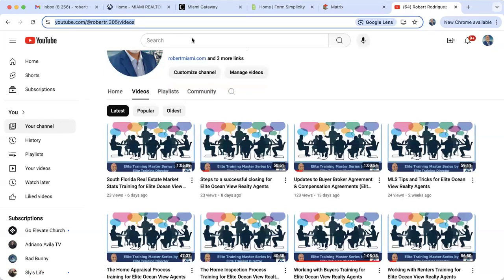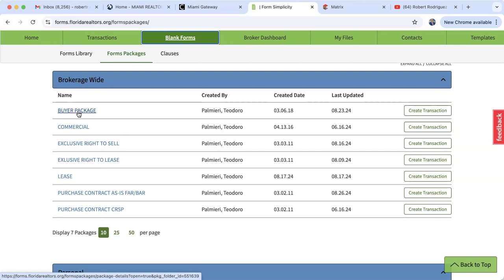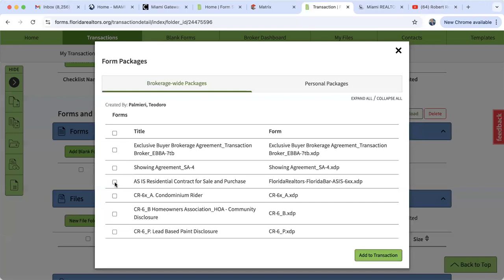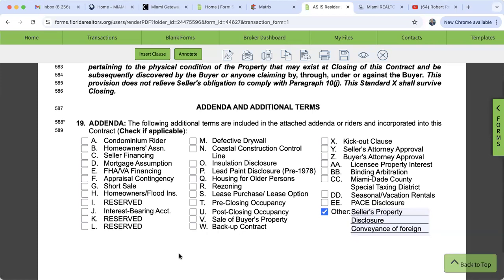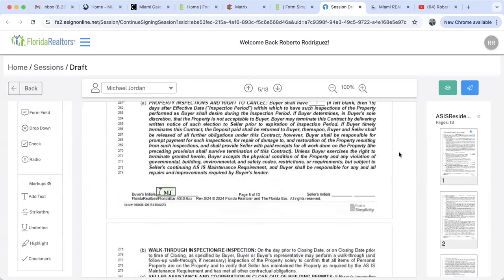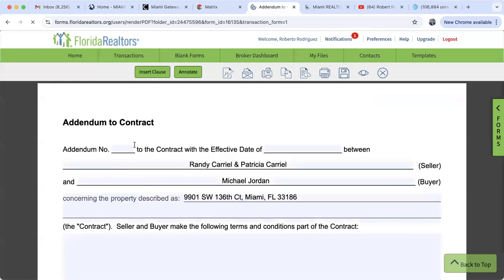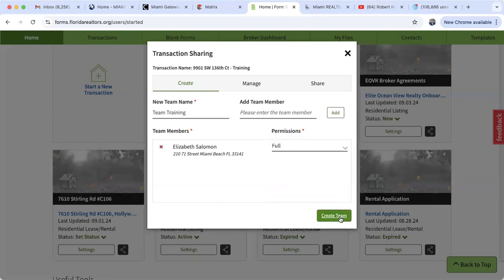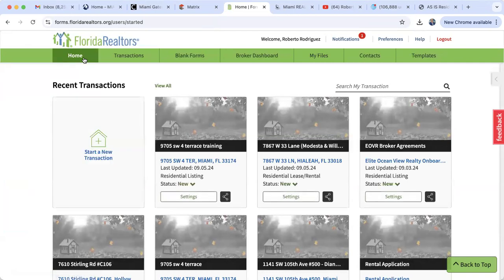Form Simplicity Training with eSign for Elite Ocean View Realty